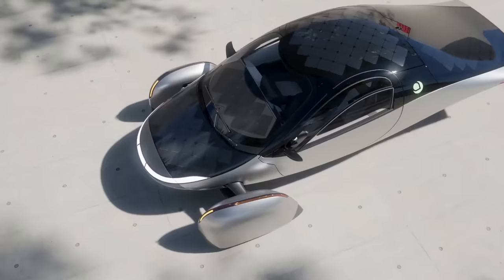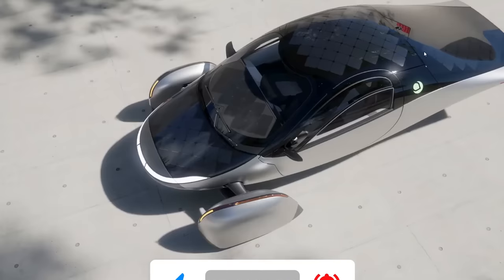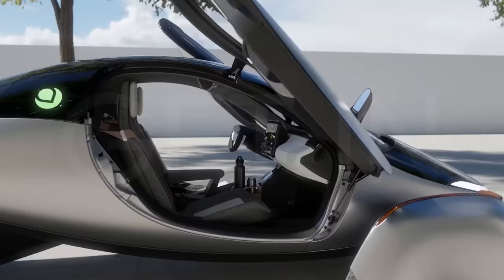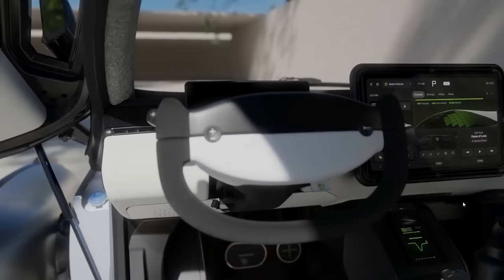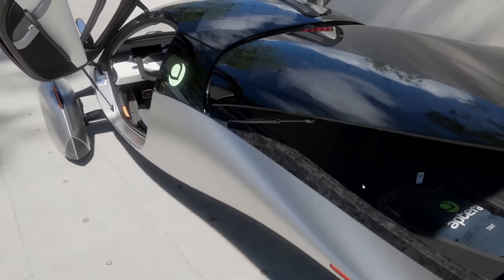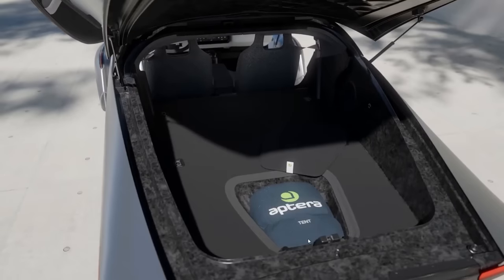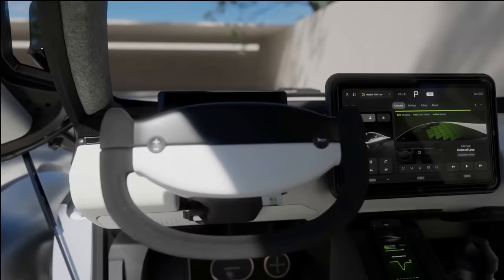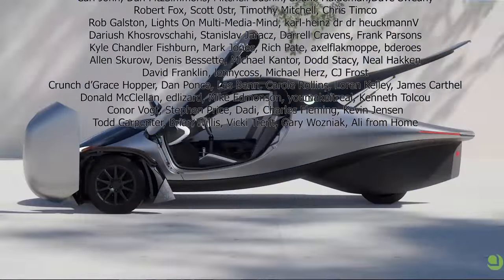Lots of little things changed in Air In 2